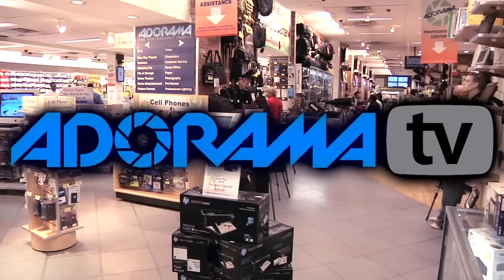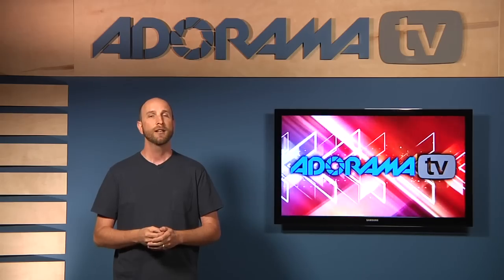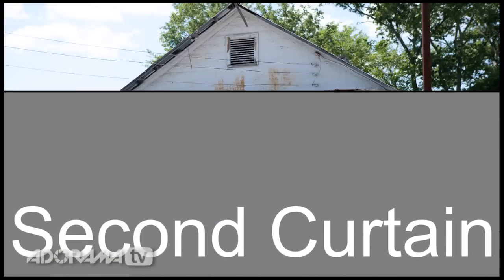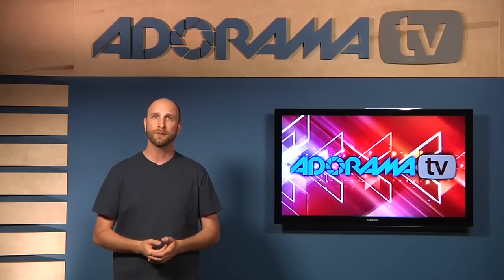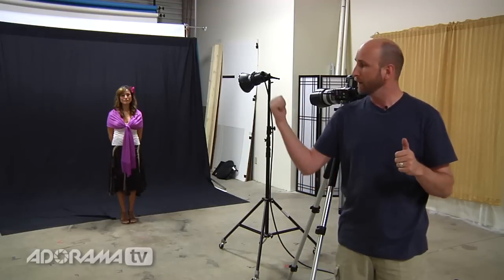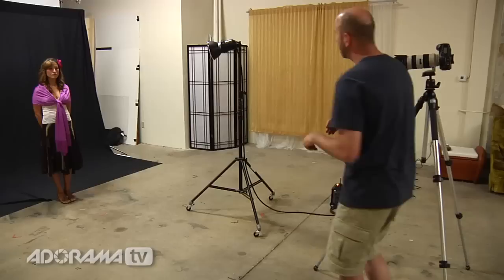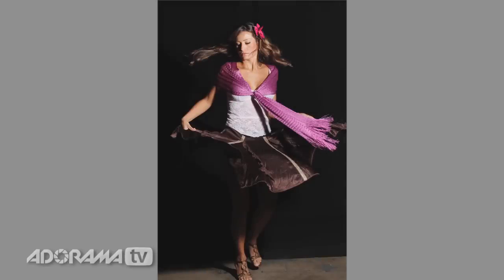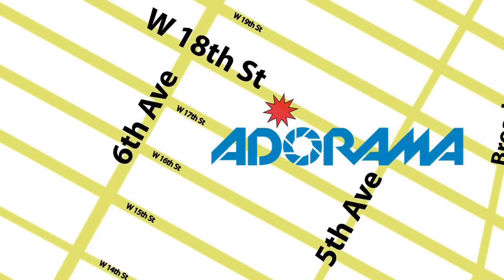Digital Photography 1 on 1: Episode 17: Sync Speed: Adorama Photography TV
Adorama Photography TV presents: In this episode Mark talks about the basics of sync speed and teaches how to use sync speed properly.

Go here for information about products used in this video, and for related articles and videos at the Adorama Learning Center

for more photography videos!